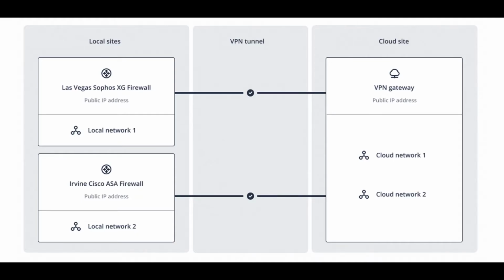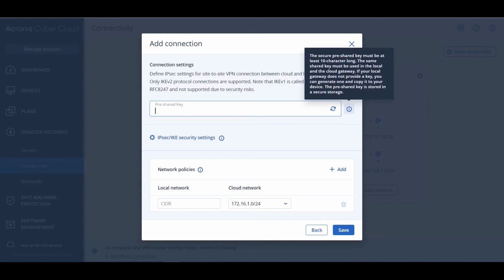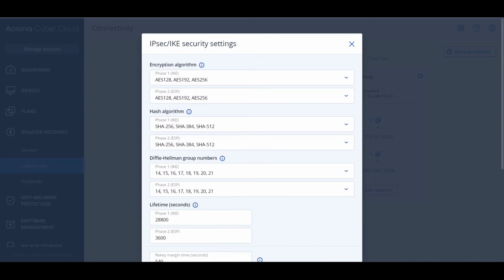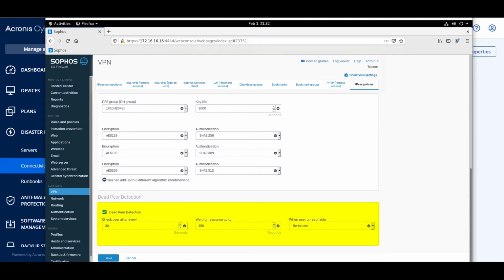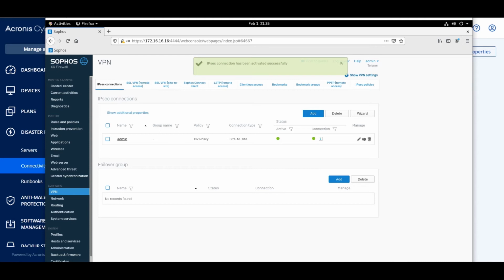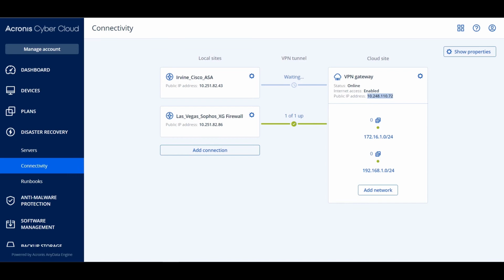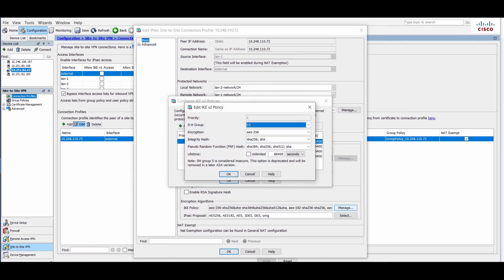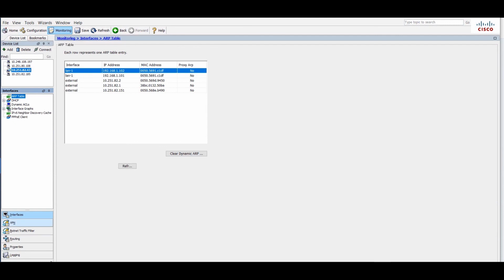Disaster Recovery Multi-Site IPsec VPN Configuration | Acronis Cyber Cloud Demo Series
In this video, we will show how to create secure site-to-site IPsec connections to multiple local sites. The solution is available to ServiceProviders through Acronis Cyber Cloud and Acronis Cyber Disaster Recovery Cloud

Acronis Cyber Cloud Demo Series:
  ╰ Acronis Cyber Disaster Recovery Cloud
      ╰ Site-to-Site Connectivity

AcronisCyberDisasterRecoveryCloud is an easy to use, turn-key, self-service solution that is built on top of Acronis Cyber Backup Cloud. You can protect your customers’ workloads by instantly spinning up IT systems in the managed cloud recovery site and recover them to any similar or dissimilar hardware.